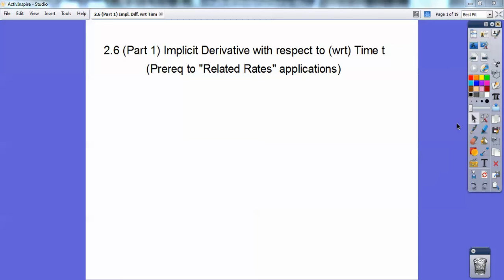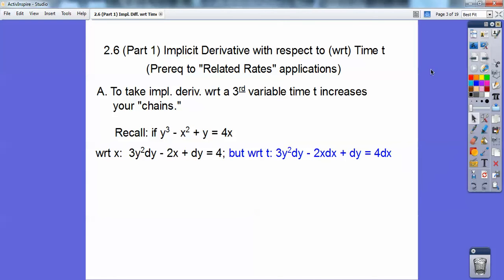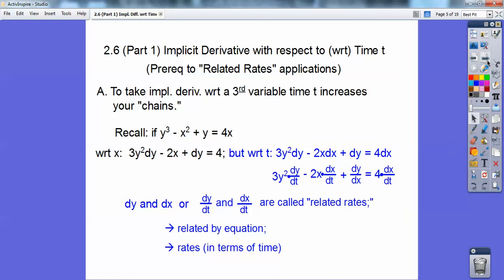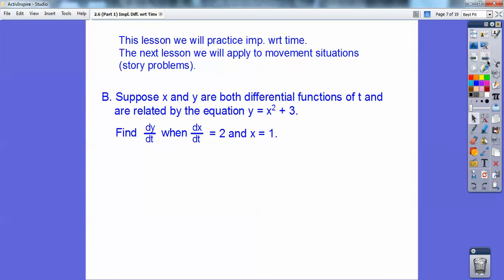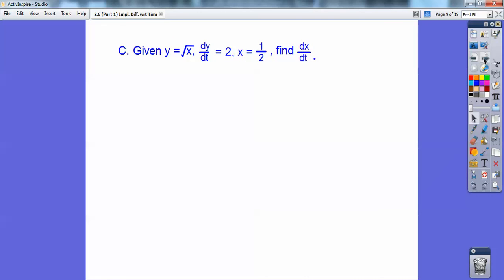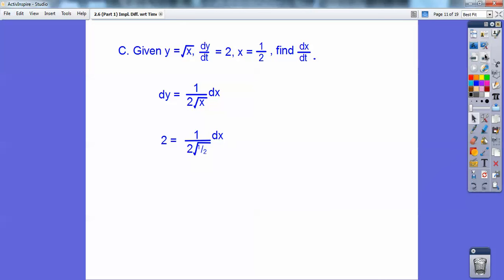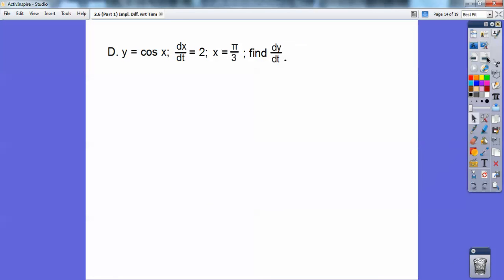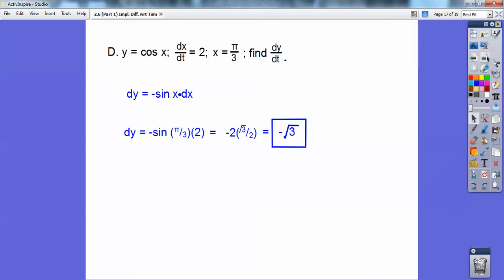Implicit Derivative with Time - Section 2.6 (Part 1)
This lesson shows you how to take implicit differentiation with respect to time, to increase your chains.